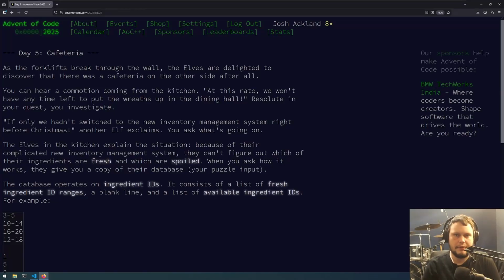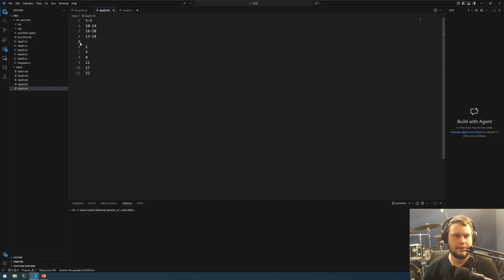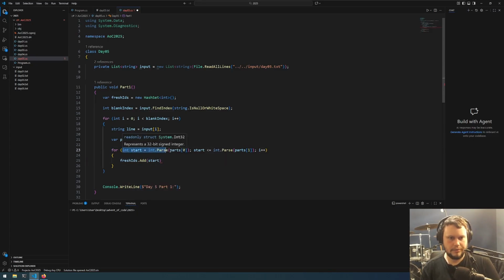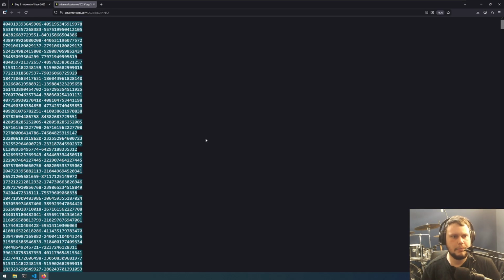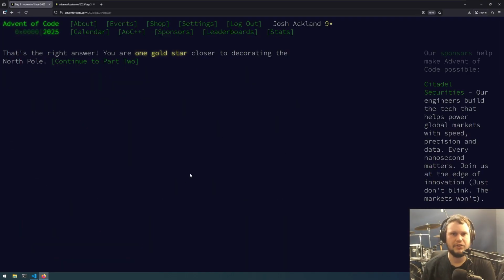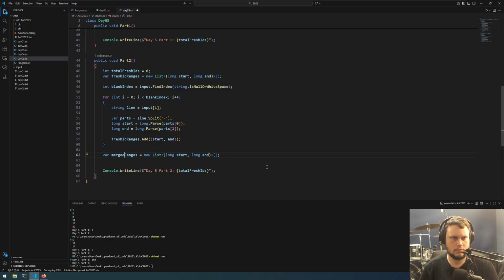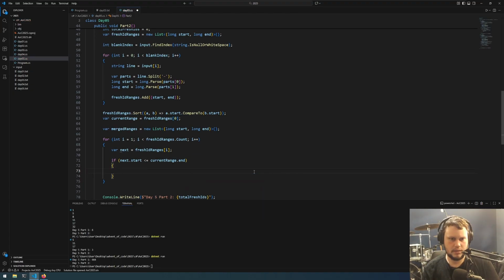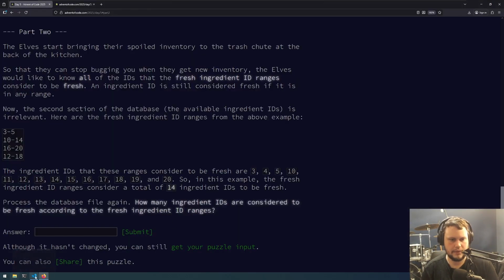Advent of Code 2025 C# - Day 5: Cafeteria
This is the day five challenge for Advent of Code 2025 and the challenge is called Cafeteria